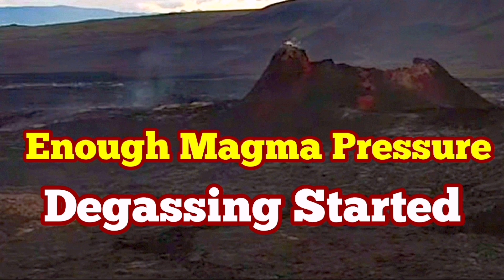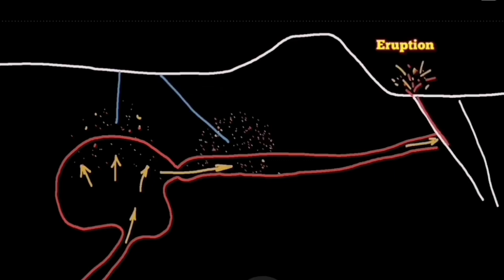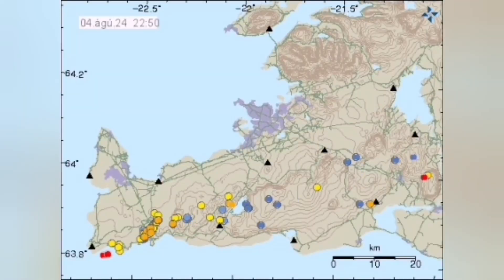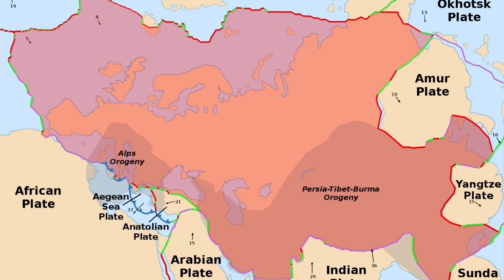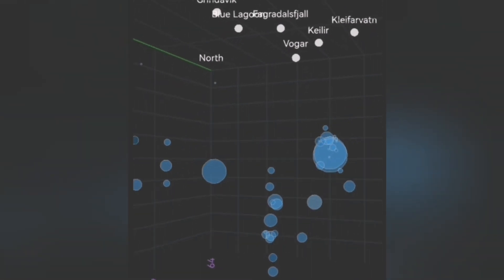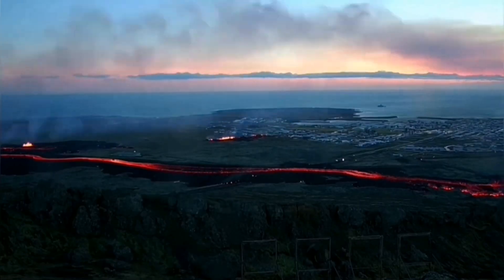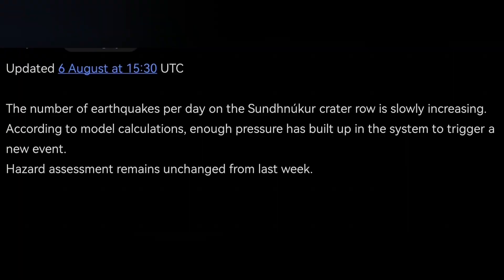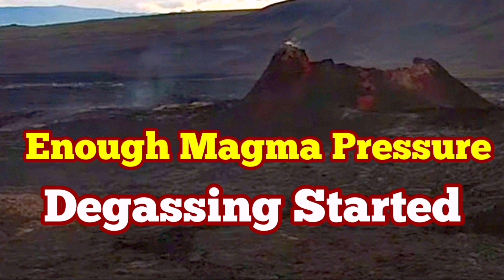IMO Update (6/8/2024): Enough Magma Pressure, KayOne Degassing Started, Iceland Volcano Eruption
The number of earthquakes per day on the Sundhnúkur crater row is slowly increasing.
According to model calculations, enough pressure has built up in the system to trigger a new event.
Hazard assessment remains unchanged from last week.